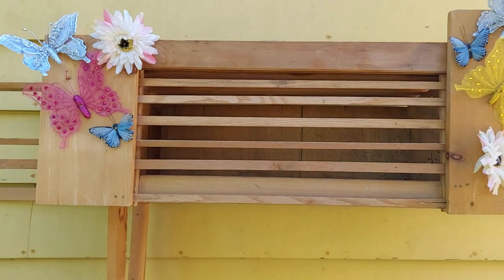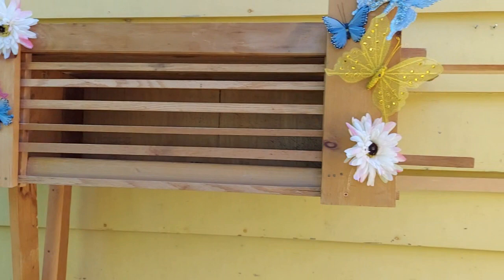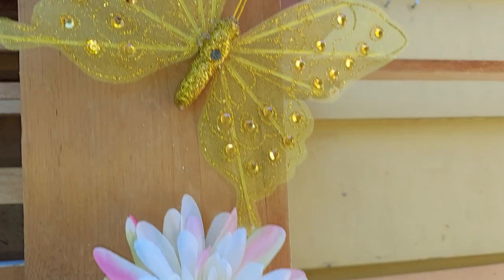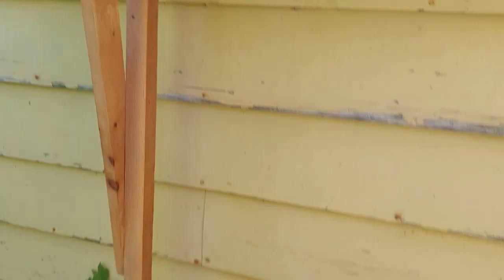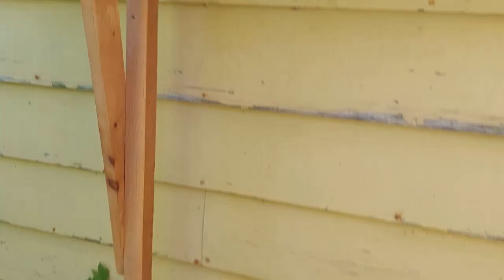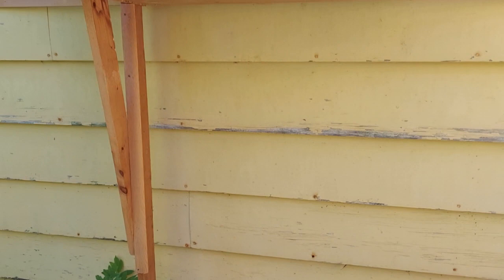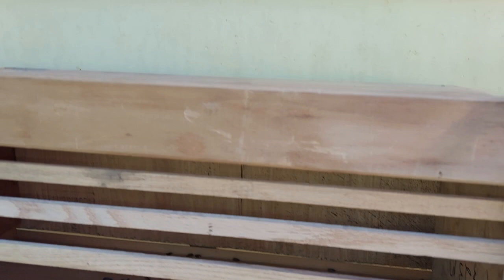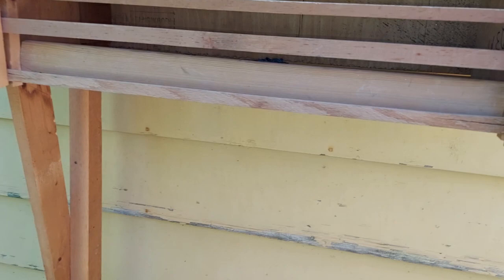🐦 🏠 (PART 7.) 1ST TIME ⏲️ MAKING A 🐦 BIRD HOUSE 🏡 RECYCLED MATERIALS FROM THE ATTIC 👍 🌞 😃